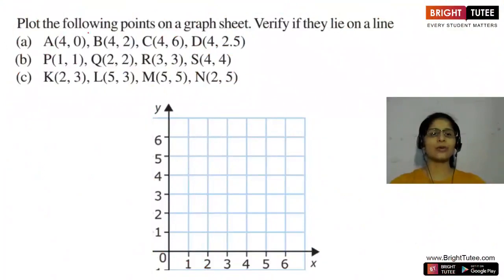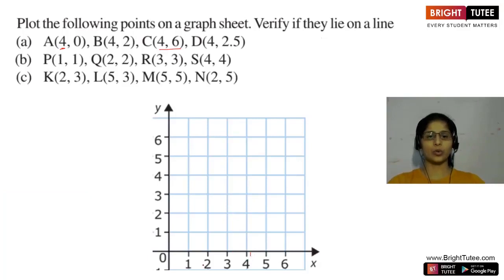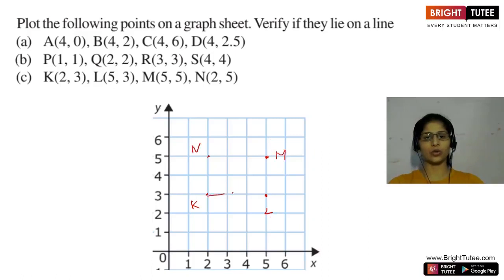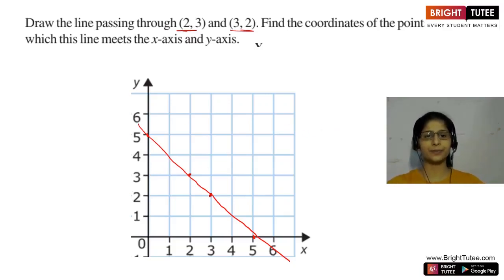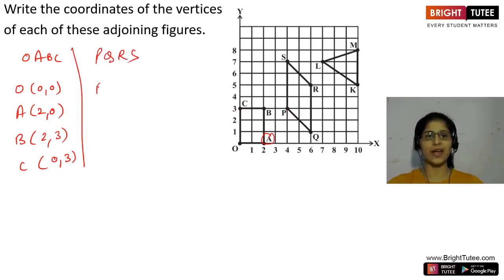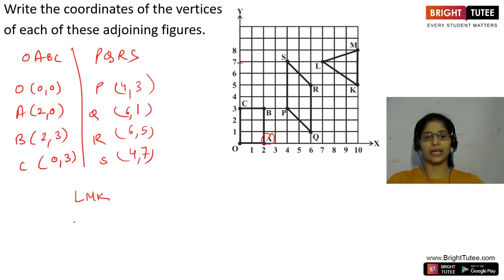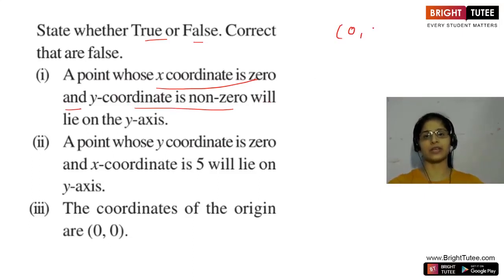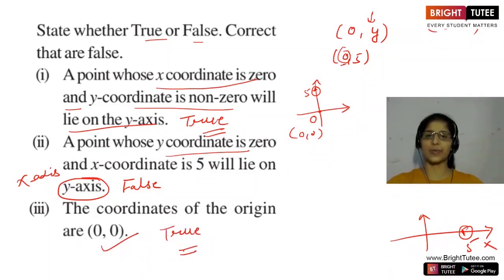02 2 Linear Graphs, Coordinates Part 2